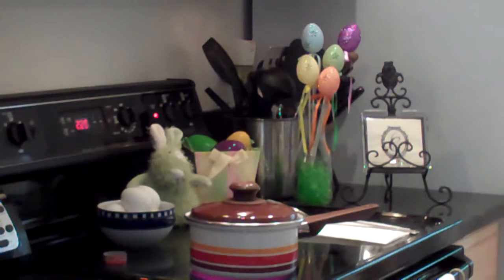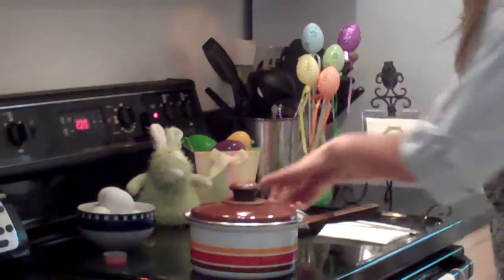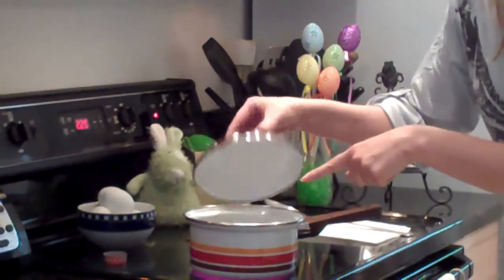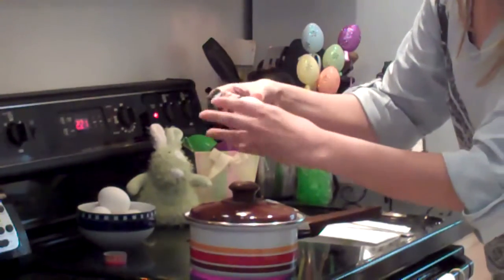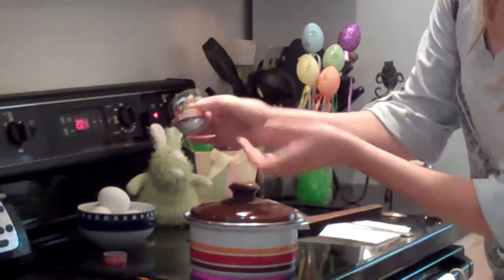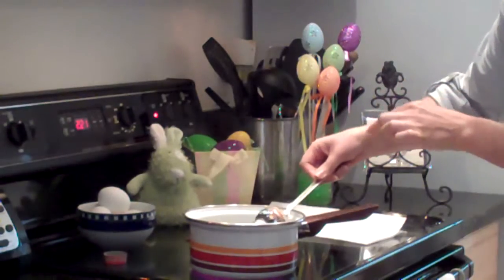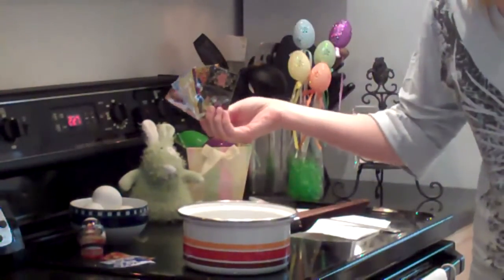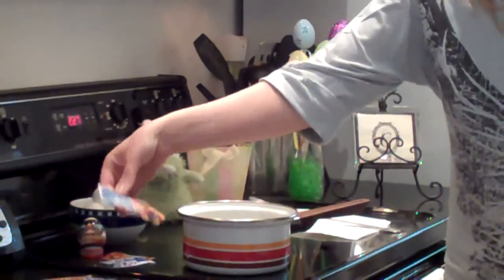How to Decorate Easter Eggs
There is no simpler way to decorate an Easter eggs in style and in no time. Watch this video and make your choice.